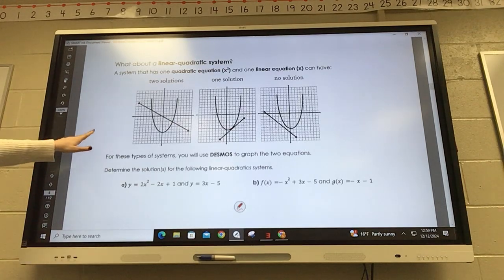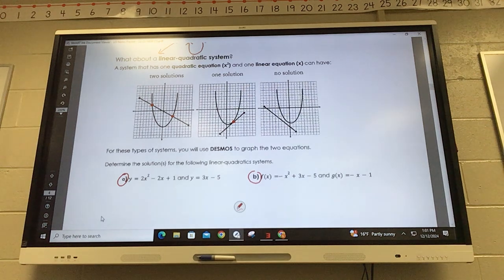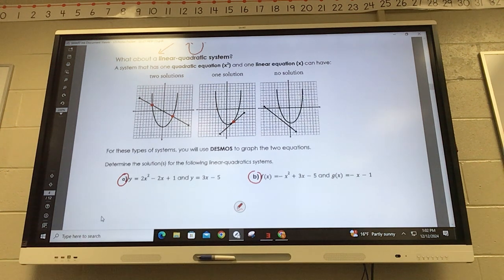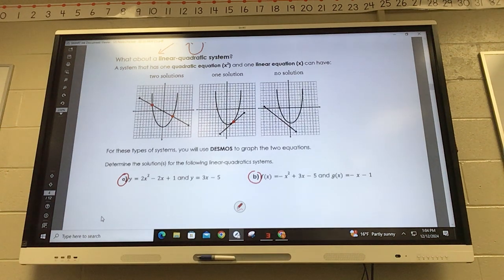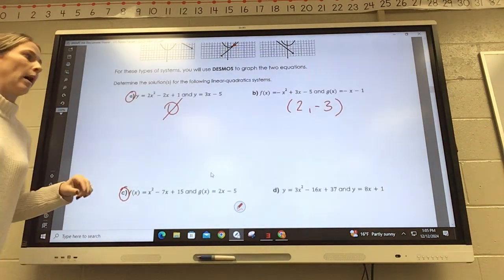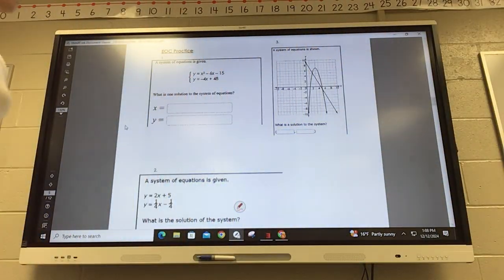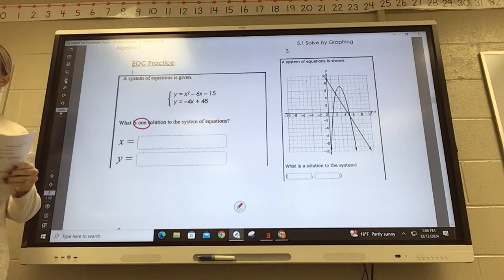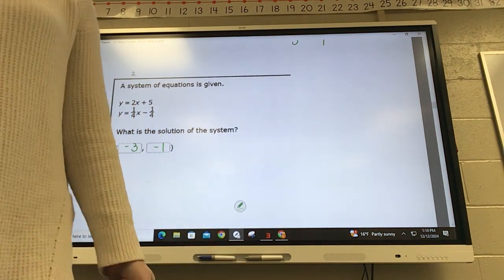AU5- Linear Quadratic Systems